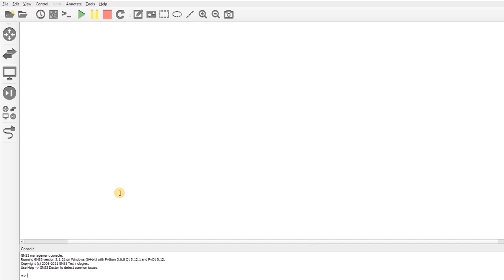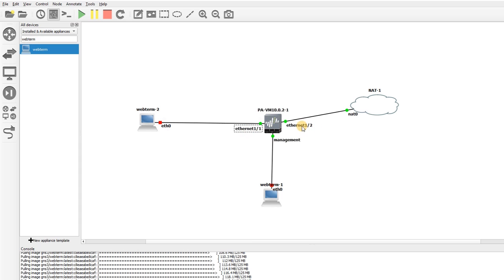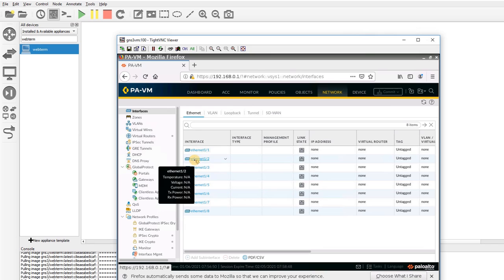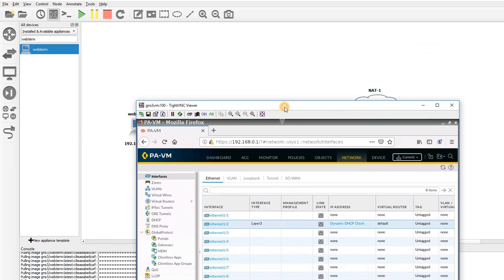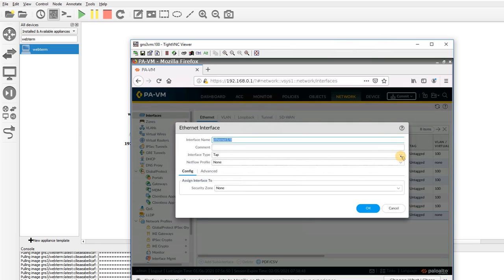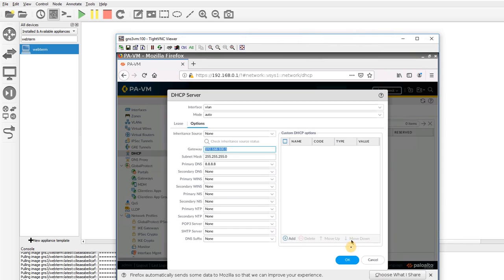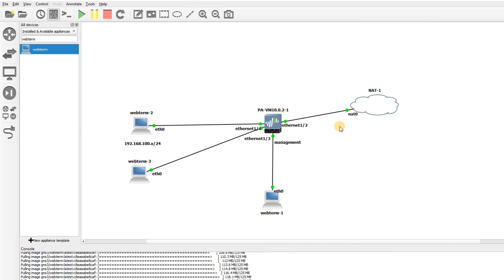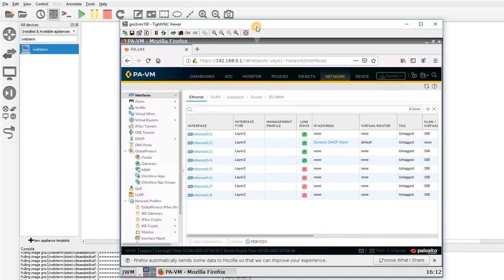How to use Palo Alto Ports as a switch port( Layer2)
you will learn how to use Palo Alto ports as a layer 2 switch and how to create a vlan